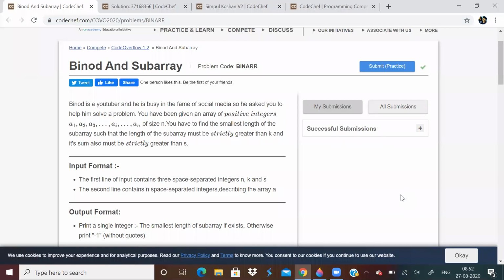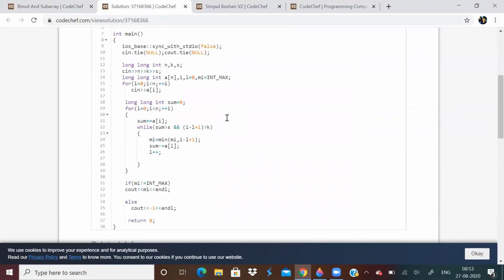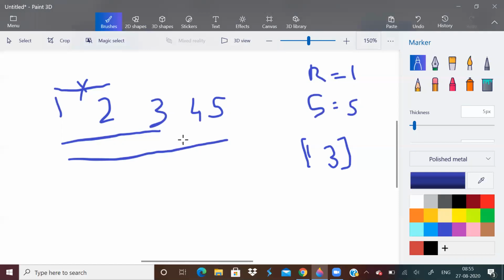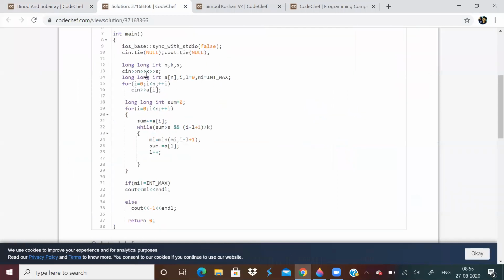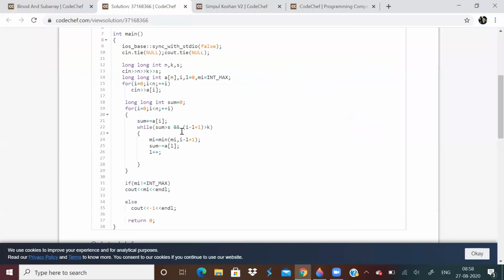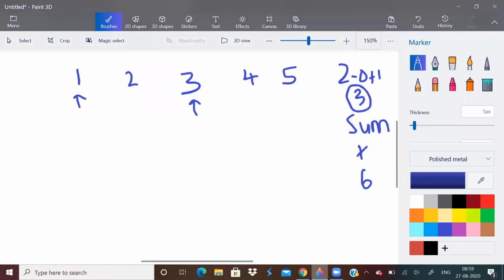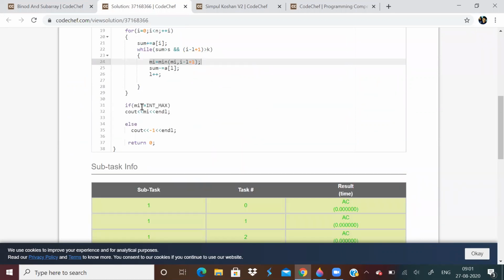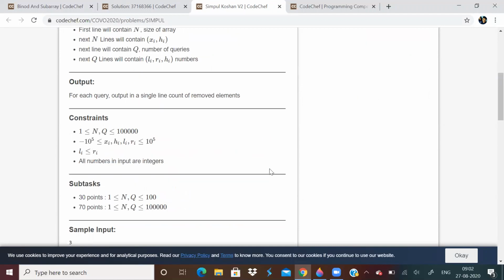CODECHEF CONTEST | CodeOverflow 1.2 | 26-08-2020.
The concepts explained int this video are important for enjoying programming!.